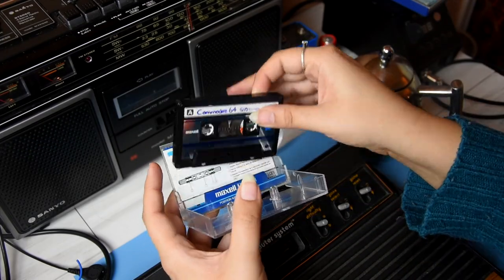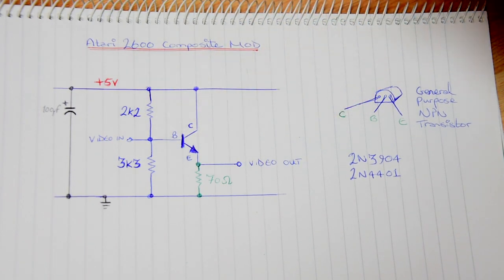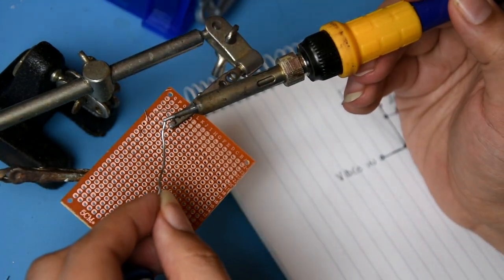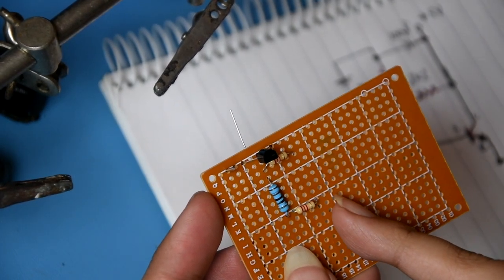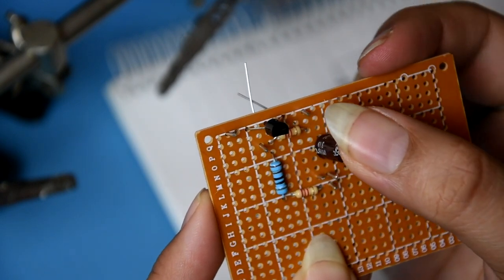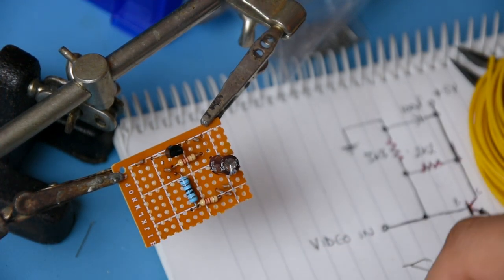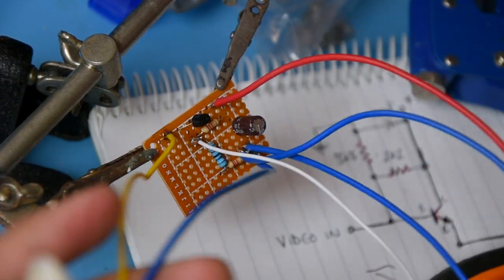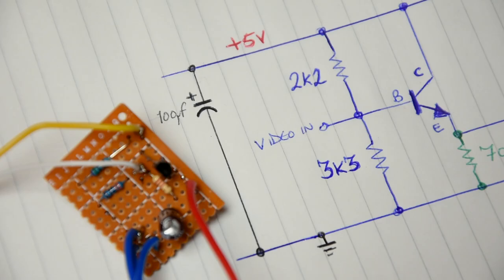Atari 2600 - Part 2: Building the Composite mod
A video of me building the composite mod for my Atari 2600, this video doubles as a tutorial for those who wish to do a simple electronics project and are blessed with having the Atari 2600, Schematic / circuit diagram is in the video itself. As far as I know this mod can also be used for the 7800 and other consoles such as the colecovision, Intelivision etc if i'm not mistaken.

-=-MsMadLemon Links-=-

-=-Patron’s Channels/Sites-=-

More about the Atari VCS 2600 (Quoted from Wikipedia)
"Ted Dabney and Nolan Bushnell developed the Atari gaming system in the 1970s. Originally operating under the name "Syzygy", Bushnell and Dabney changed the name of their company to "Atari" in 1972.[7] In 1973, Atari Inc. had purchased an engineering think tank called Cyan Engineering to research next-generation video game systems, and had been working on a prototype known as "Stella" (named after one of the engineers' bicycles) for some time. Unlike prior generations of machines that use custom logic to play a small number of games, its core is a complete CPU, the famous MOS Technology 6502 in a cost-reduced version known as the 6507. It was combined with a RAM-and-I/O chip, the MOS Technology 6532, and a display and sound chip known as the Television Interface Adaptor (TIA). The first two versions of the machine contained a fourth chip in the video circuitry, a standard CMOS 4050 buffer IC. Some later versions of the console eliminated the buffer chip.[citation needed]

Programs for small computers of the time were generally stored on cassette tapes, floppy disks, or paper tape. By the early 1970s, Hewlett-Packard manufactured desktop computers costing thousands of dollars, such as the HP 9830, which packaged Read Only Memory (ROM) into removable cartridges to add special programming features, and these were being considered for use in games. At first, the design was not going to be cartridge-based, but after seeing a "fake" cartridge system on another machine, they realized they could place the games on cartridges essentially for the price of the connector and packaging.

In 1976, Fairchild Semiconductor released their own CPU-based system, the Video Entertainment System. Stella was still not ready for production, but it was clear that it needed to be before there were a number of "me too" products filling up the market, which had happened after they released Pong. Atari Inc. didn't have the cash flow to complete the system quickly, given that sales of their Pong systems were cooling. Nolan Bushnell eventually turned to Warner Communications, and sold the company to them in 1976 for US$28 million on the promise that Stella would be produced as soon as possible.

Key to the eventual success of the machine was the hiring of Jay Miner, a chip designer who managed to squeeze an entire wire wrap of equipment making up the TIA into a single chip.[8] Once that was completed and debugged, the system was ready for shipping."